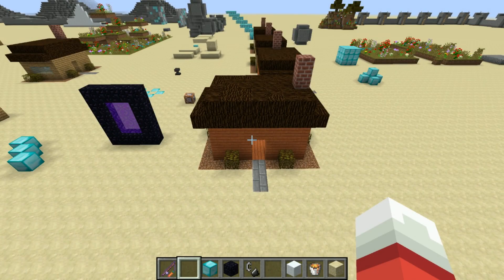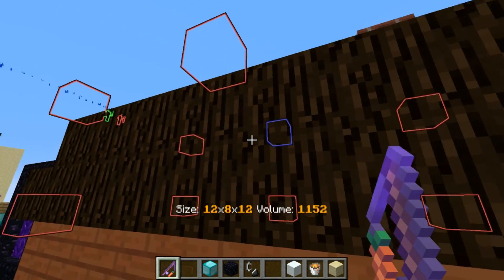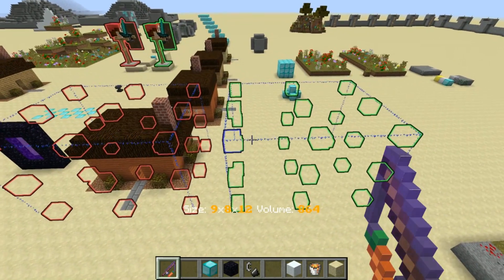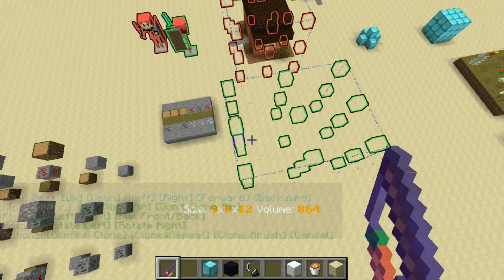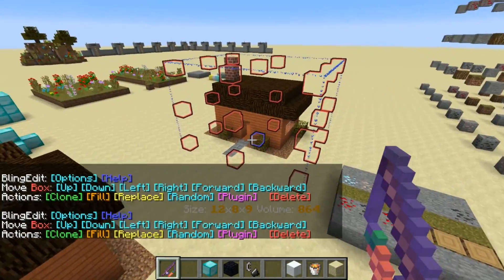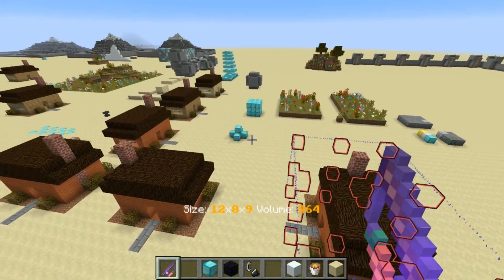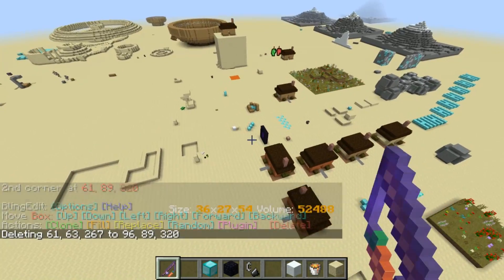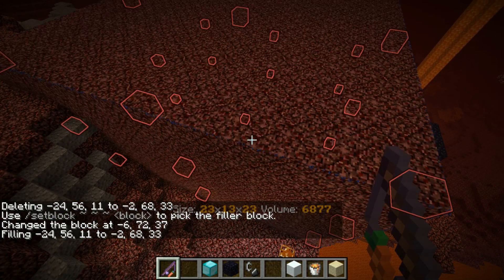BlingEdit v1.0.5: Rotate & Flip for Clone + More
This version of BlingEdit comes with Flip & Rotate for clone, and much more!